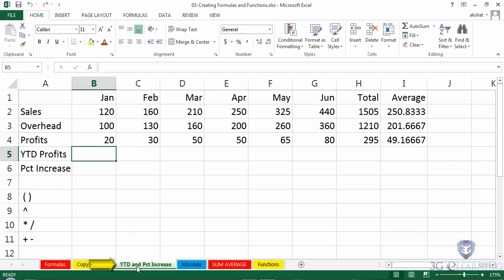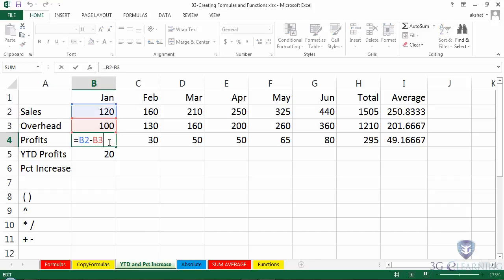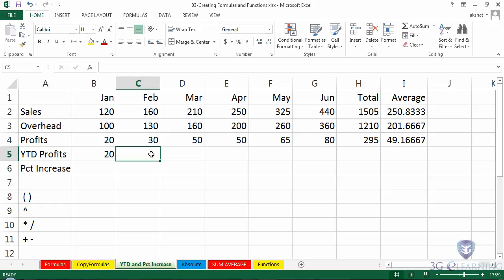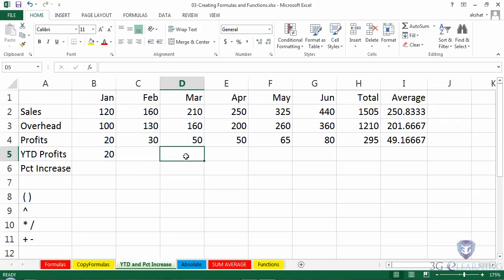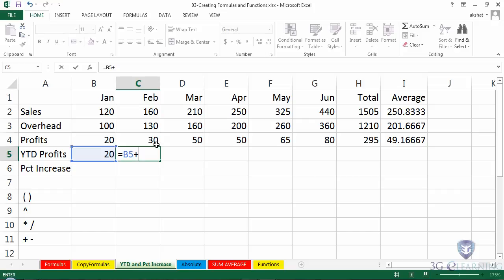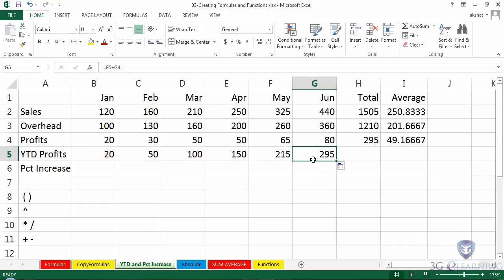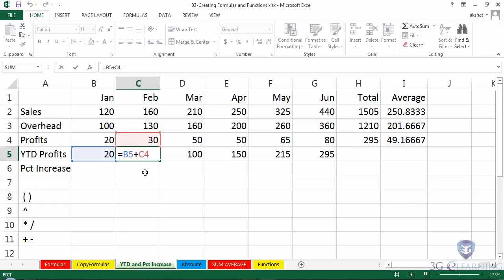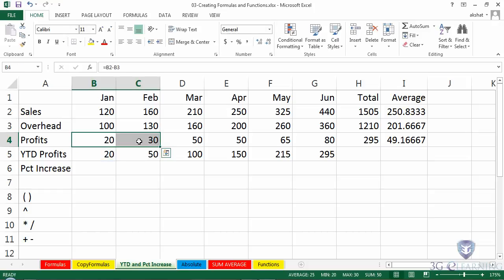03 03 YTD